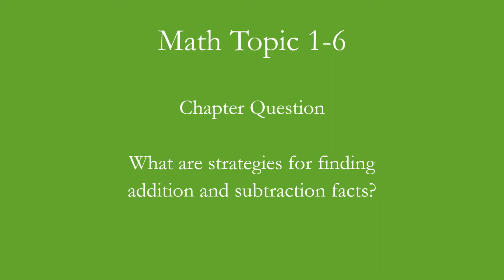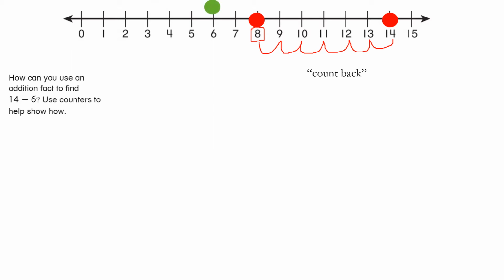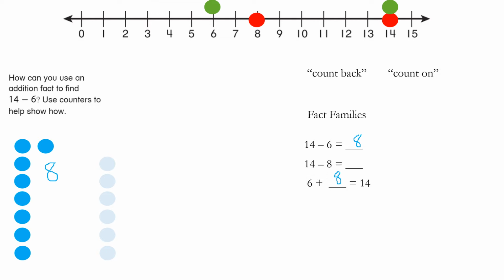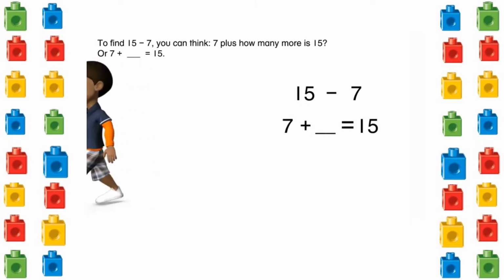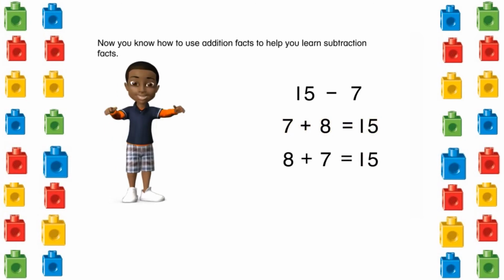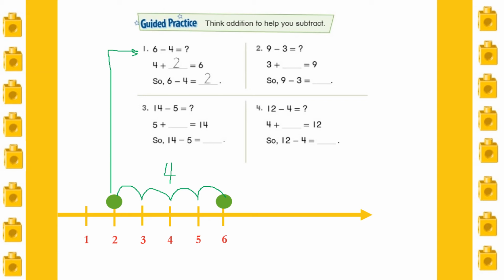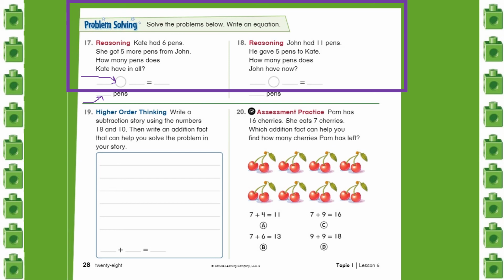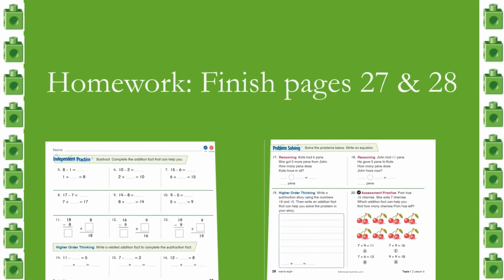Math 1 6